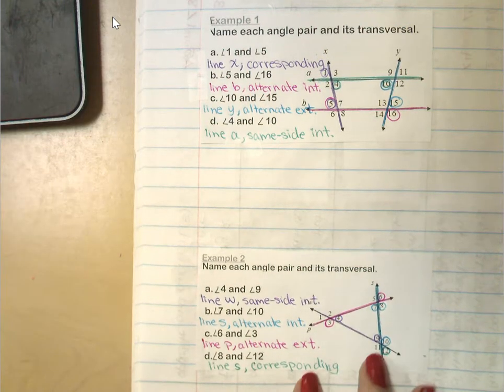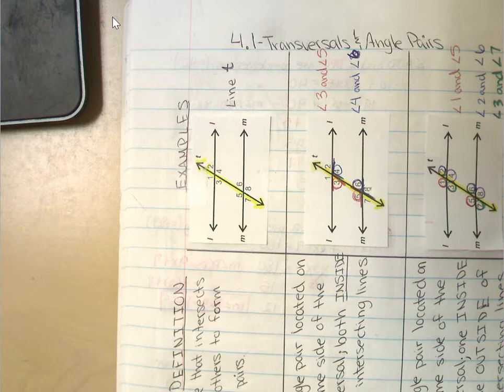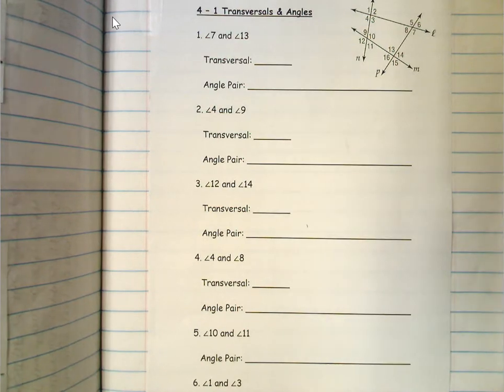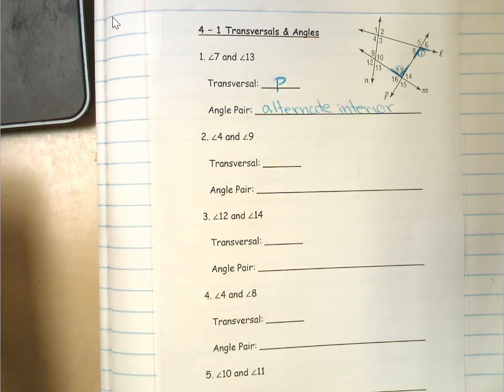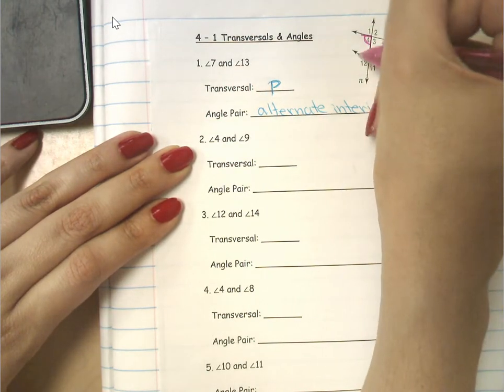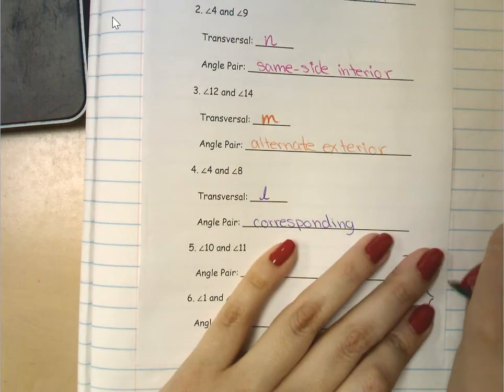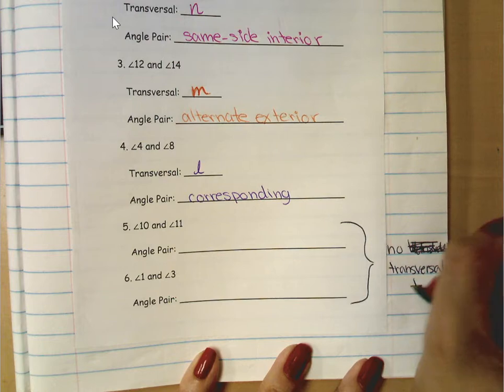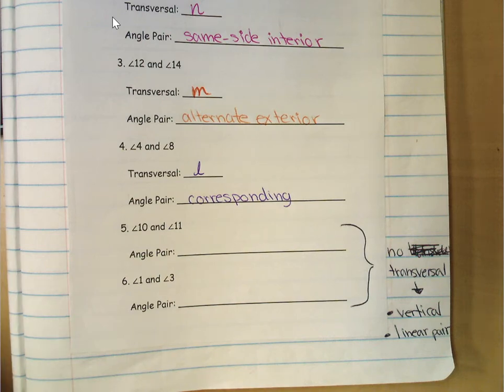4.1 Video Notes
Transversals and Angle Pairs